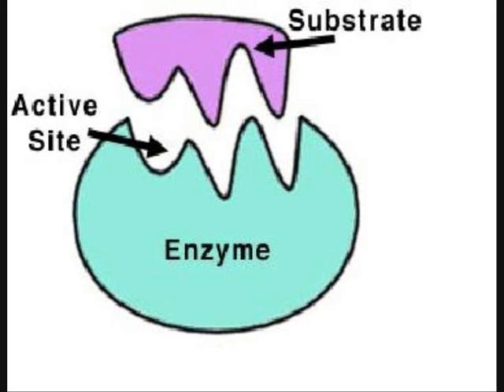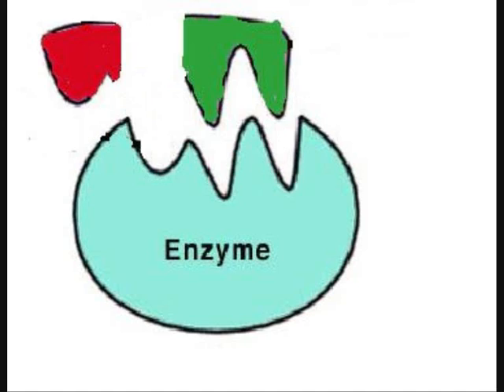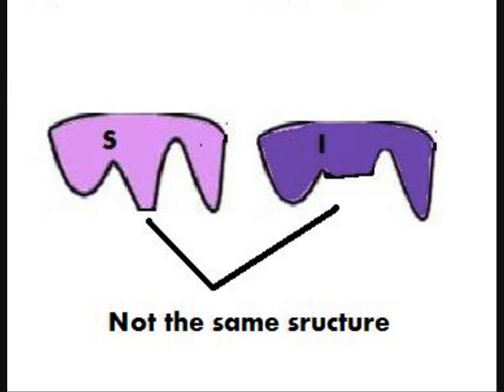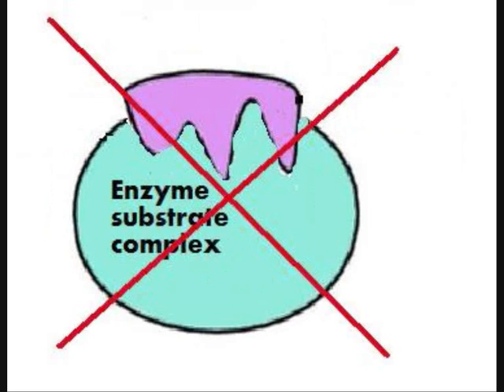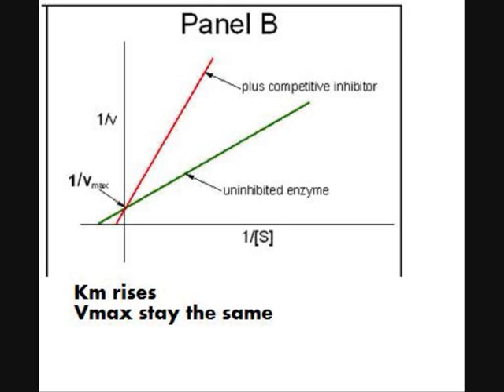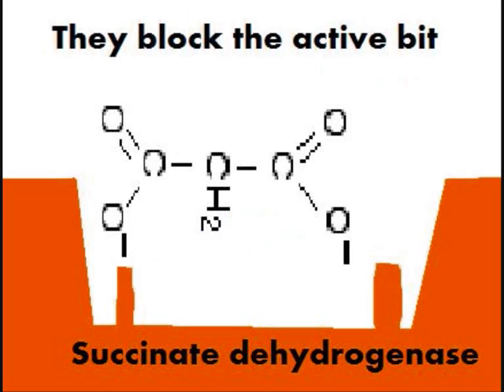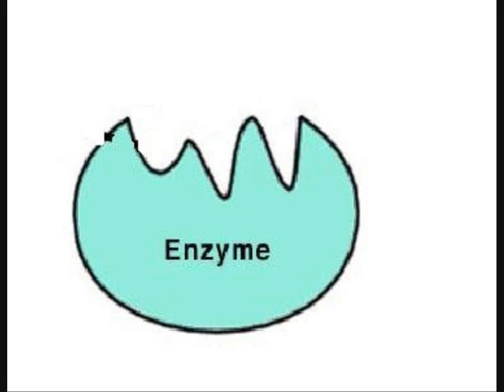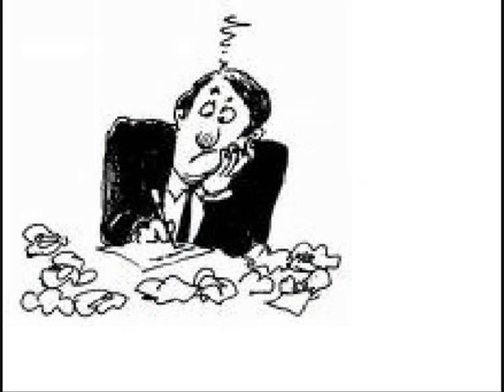Competetive inhibitor song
This is 1/3 songs about enzyme inhibiton. I apologise for poor image and sound quality, hopfully it will get better.